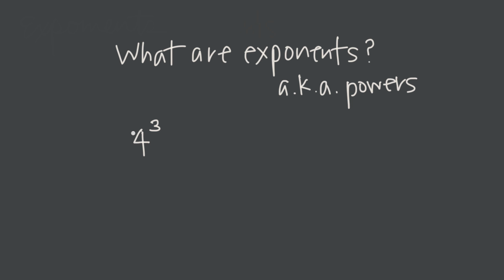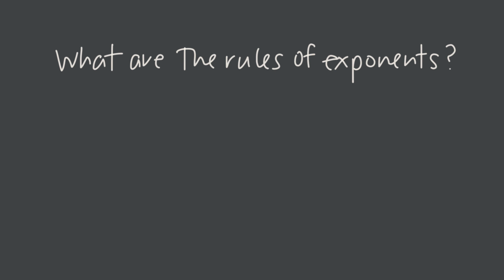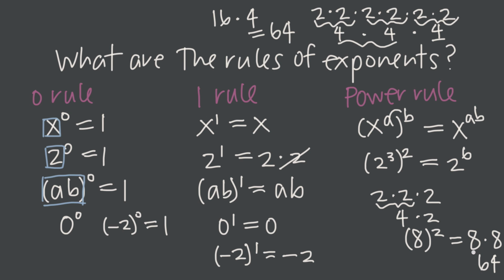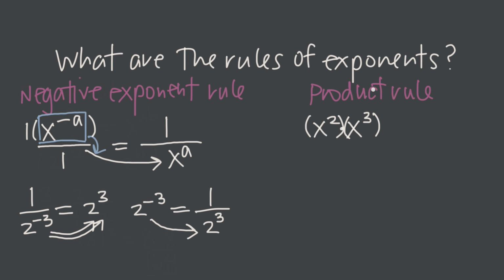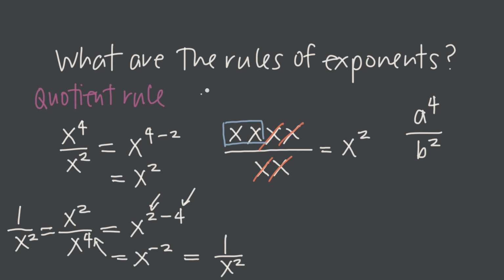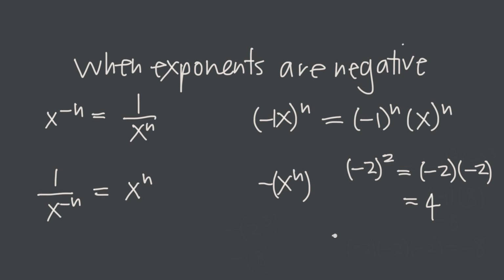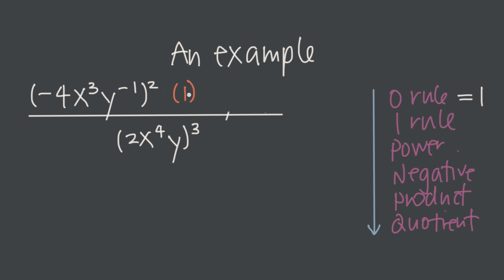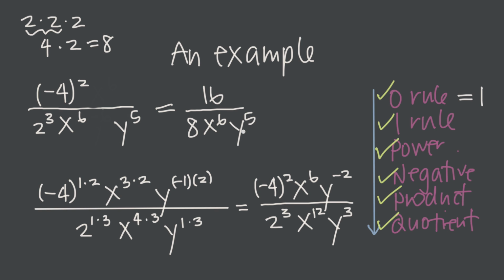Exponents - What are they?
There’s no difference between exponents and powers. So exponents are also known as powers, and putting an exponent on something is the same as raising that something to a power. Exponents are just a shorthand way of indicating repeated multiplication of the same thing by itself.

Skip to section:

0:38 // What are exponents?
1:13 // Which number is the base?
3:04 // How to read exponents?
3:44 // How to read exponents with special names?
5:26 // Why are exponents used in math?
7:57 // How to simplify exponents?
8:17 // When exponents are 0?
9:51 // When the exponent is 1?
11:46 // When exponents are multiplied?
15:58 // When exponents are negative?
20:36 // When exponents are added?
24:10 // When exponents are subtracted?
30:25 // Where are exponents in order of operations (PEMDAS)?
32:23 // How to deal with negative bases?
35:59 // When exponents are fractions?
39:42 // A complicated example

When you see an exponential function, you’ll see the larger number on the bottom, and then a little small number in the upper right-hand corner next to it. The big number on the bottom is called the “base”, and the little number in the corner is called the exponent. You’re always raising the base to the exponent.

There are lots of different ways to read an exponent, but the basic template is “base to the power”. In other words, if you have 2^4, you could read that as “2 to the 4”, “2 to the power of 4”, “2 to the 4th”, “2 to the 4th power”, “2 raised to the 4”, “2 raised to the fourth power”, or “2 raised to the power of 4”. All of these are acceptable and correct, but the simplest way, and the way you’ll hear exponents most commonly read, is “2 to the 4th”.

Because we use them so often, we have special names for the exponents 2 and 3. For an exponent of 2, we used the word “squared”, and for an exponent of 3, we use the word “cubed”.

Exponents are important in math because they allow us to abbreviate something that would otherwise be really tedious to write. If we want to express in mathematics the product of x multiplied by itself 7 times, without exponents we’d only be able to write that as xxxxxxx, x multiplied by itself 7 times in a row. So we need a different way to express that value, and that’s what exponents are used for. Instead of writing out x multiplied by itself 7 times, we can write x^7.

The rules of exponents are the 0 rule, the 1 rule, the power rule for exponents, the negative exponent rule, the product rule, and the quotient rule. They are the rules you use in order to simplify exponent problems and solve problems with exponents. And when you’re simplifying exponent problems, you want to apply the rules in the order I just listed, because exponents have their own unique order of operations.

The 0 rule is what you use when the exponent is 0. The rule is that anything raised to the power of 0 is equal to 1. The only exception is 0^0, which is an indeterminate form.

The 1 rule is what you use when the exponent is 1. The rule is that anything raised to the power of 1 retains its value. So 2^1 is still just 2, and 7^1 is still just 7.

The power rule is what you use when you raise a power to a power. This is also the rule where you multiply the exponents together. So when you have (x^2)^3, the result is x^6.

The negative exponent rule is what you use when your exponent is negative. To make the exponent positive, just move it from the numerator to the denominator, or vice versa. In other words, move it to the other side of the fraction, and the exponent will change from negative to positive.

The product rule is what you use when you're multiplying two terms with like bases. This is the rule where you add the exponents together. So when you have (x^2)(x^3), the result is x^5.

The quotient rule is what you use when you're dividing two terms with like bases. This is the rule where you subtract the exponents. So when you have x^5/x^12, the result is 1/x^7, because the term always stays with the larger exponent.

In order of operations (PEMDAS), exponent rules are applied after you simplify everything inside the parentheses.

When you have negative bases, remember that the negative sign has to be inside the parentheses in order for the exponent to apply to it. So (-x)^2 is (-x)(-x)=x^2. But -x^2 is -(x^2)=-x^2.

When exponents are fractions, they can be converted to roots, or radicals.They can also be rewritten using power rule.